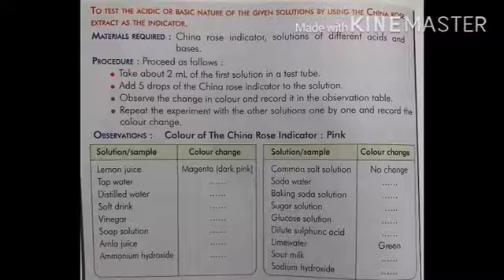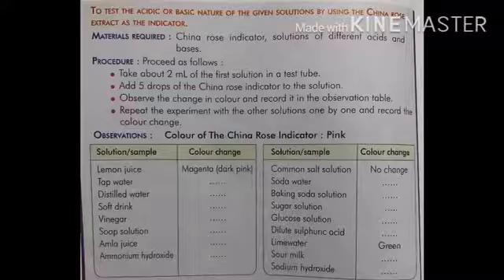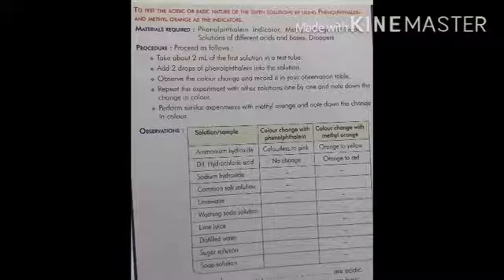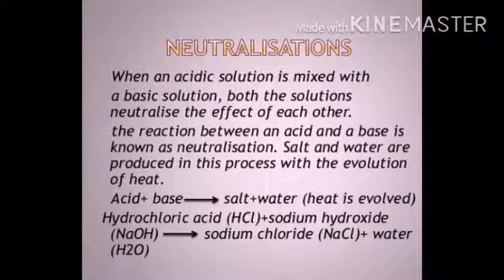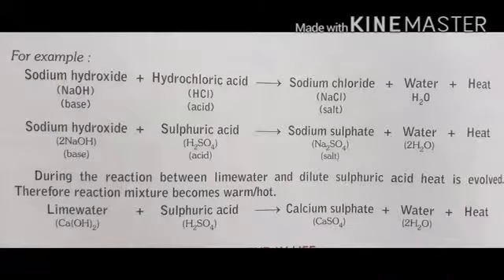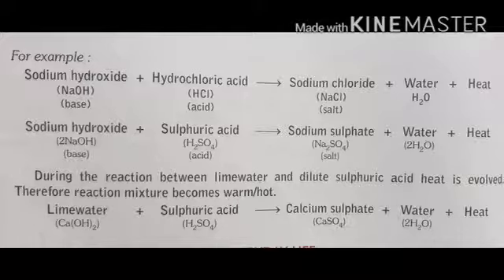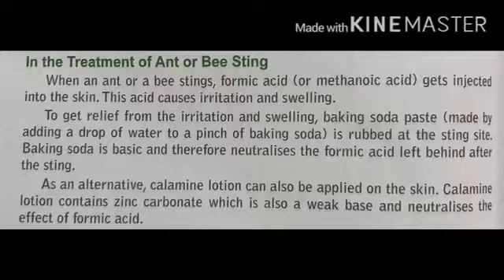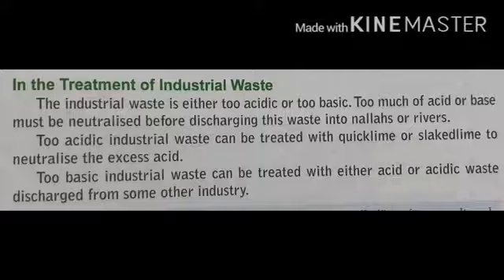CLASS 7 SCIENCE CLASS 7 CH 5 ACID, BASES & SALTS PART 1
Acids Bases & salts Part 2